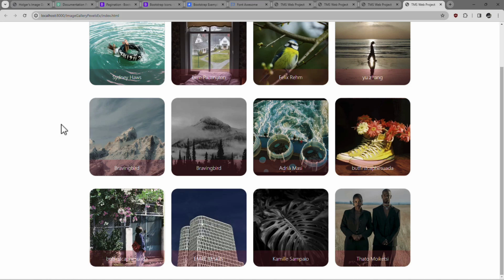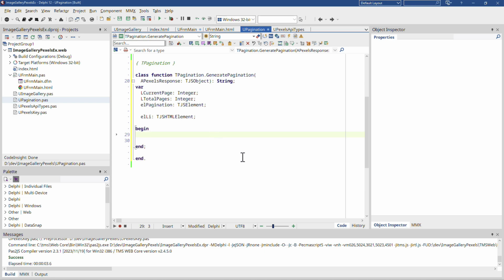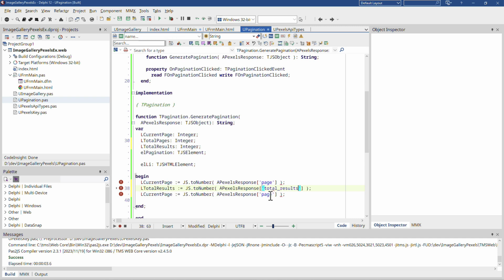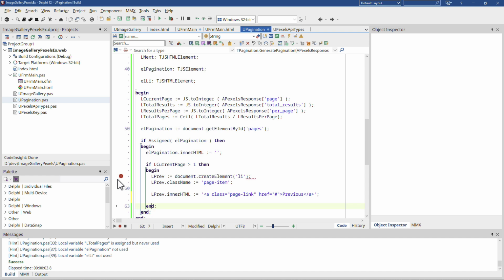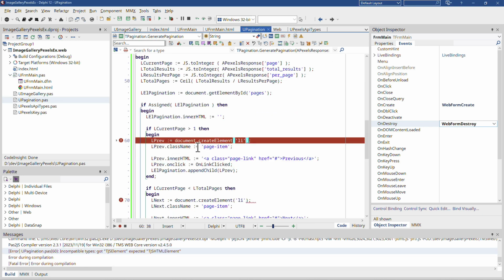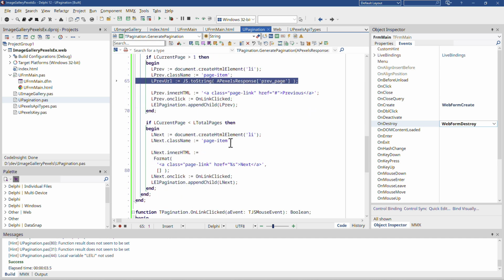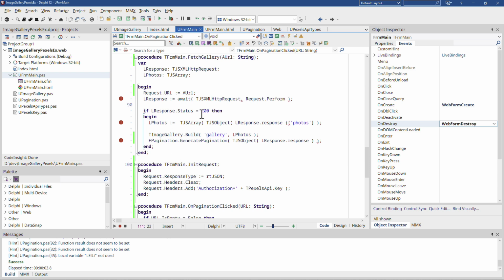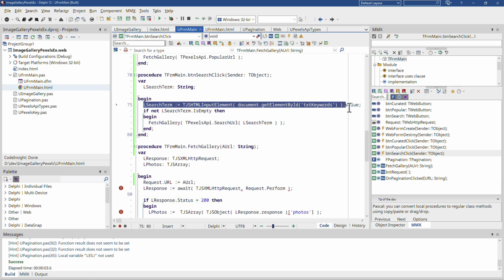Episode 4: Implementing Pagination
Welcome to Episode 4 of How it Works with Holger - Building a Pexels gallery app with TMS WEB Core video! After adding the keyword search and other options, it becomes clear we need to be able to browse the gallery. We will add pagination to the gallery to allow the user to navigate through the images.

ABOUT:
TMS software, established in 1995, is a software development company specialized in: